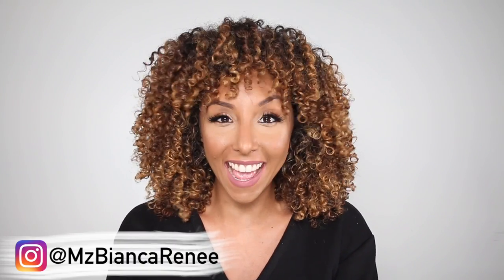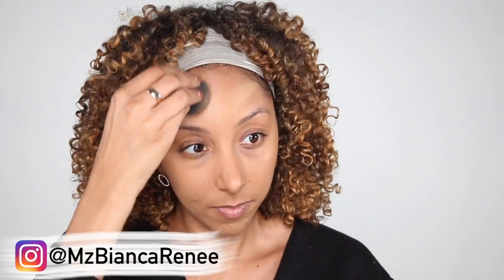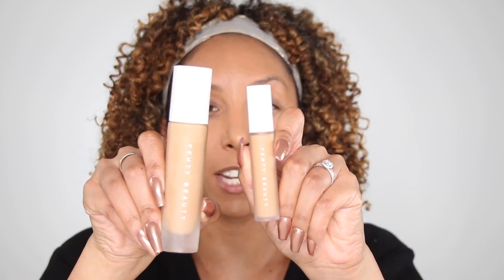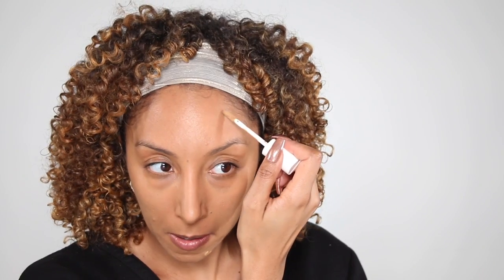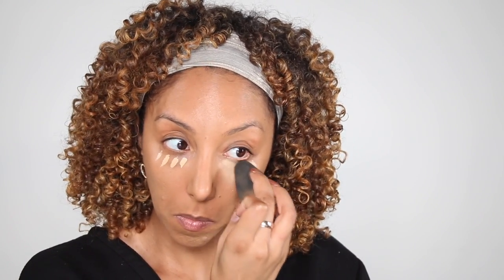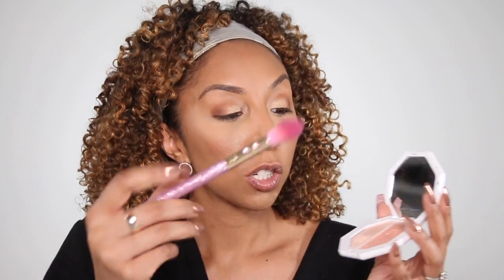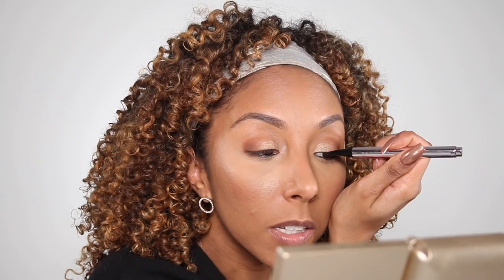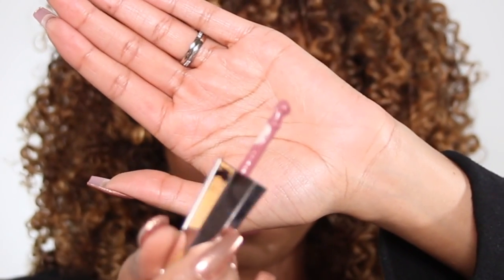FentyFriday Full Fenty Face Review - NEW Concealers + Setting Powder| BiancaReneeToday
It's FENTY FRIDAY!! Doing a FULL FENTYFACE of Fenty Beauty items including Rihanna's new concealers and setting powders!

Fenty Pro Filter Foundation: 360- $34

Fenty Concealers: $26
My shade: 360
Highlight shade: 310
Contour shade: 420

Fenty Setting Powders: $32
Yellow highlight powder: Banana
Skintone powder: Cashew

Fenty Flyliner- "Cuz I'm Black" - $20
Fenty Highlight: Killowat Hustla Baby
Fenty Primer
Fenty Stunna Lip Paint: Uncuffed - $24

This video was not sponsored, all items were purchased by me from Sephora.